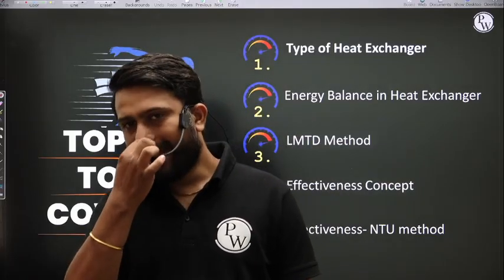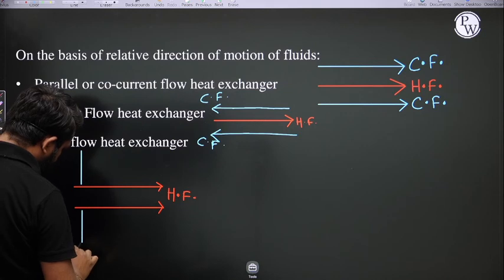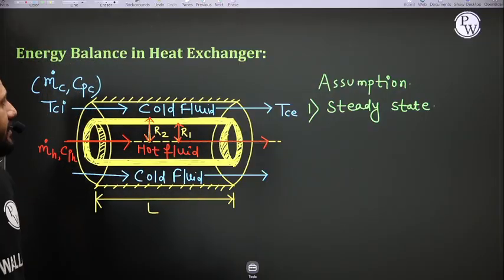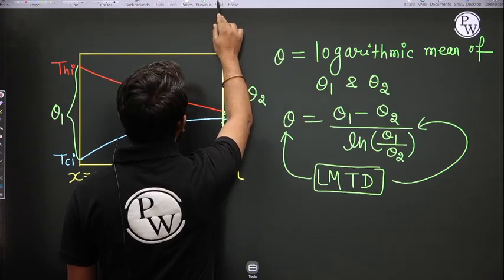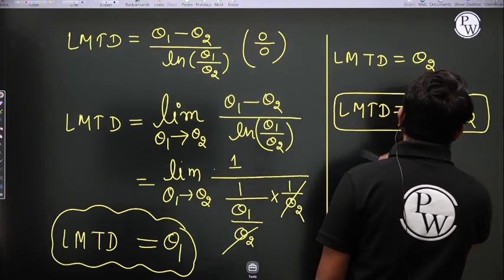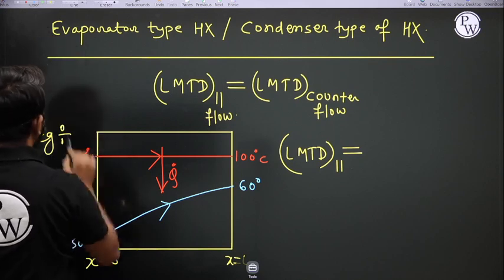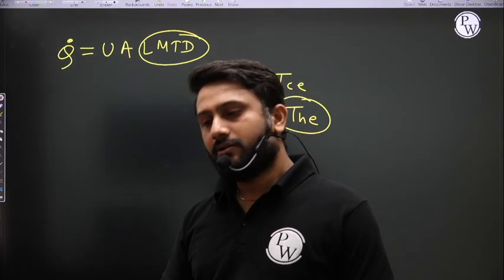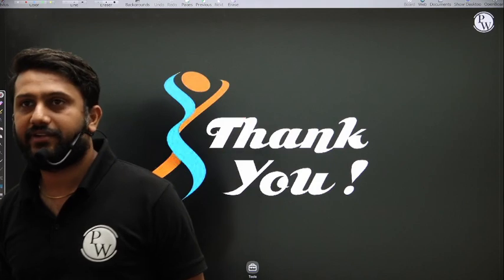Heat Transfer | Heat Exchanger in One Shot | GATE 2023